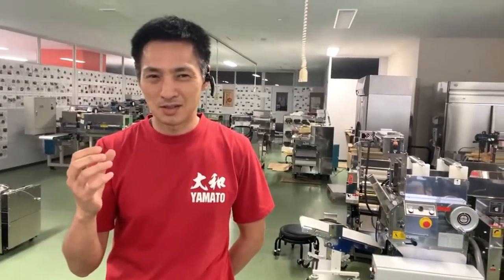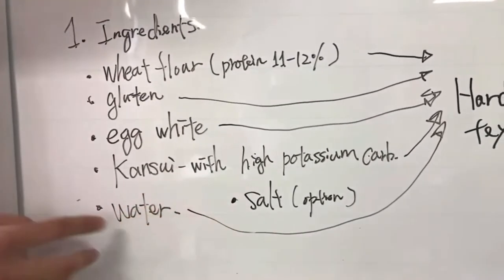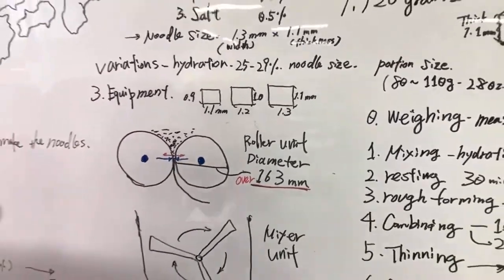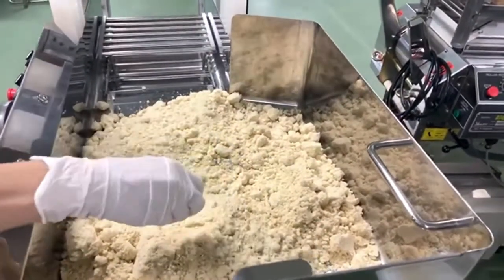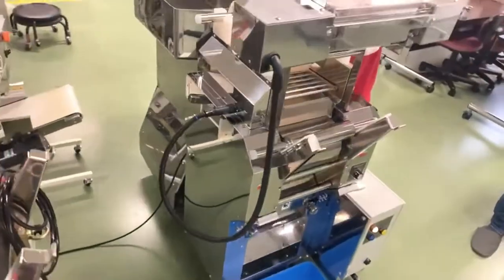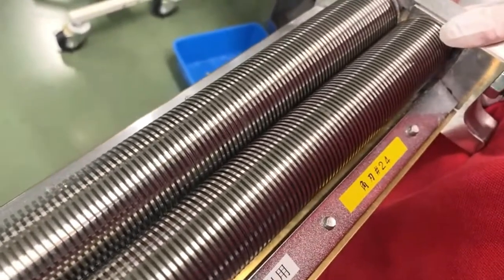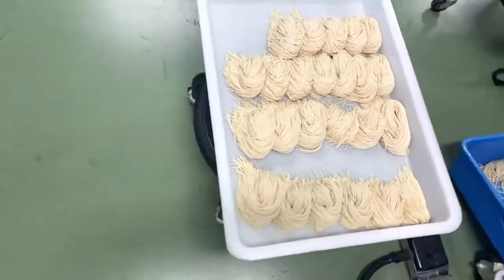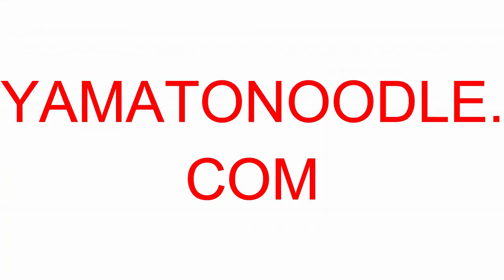Free online workshop: Noodles for Tonkotsu Ramen: ingredients, noodle making and cooking techniques